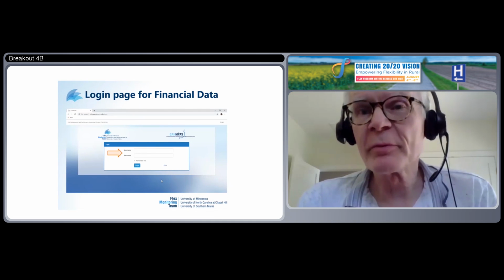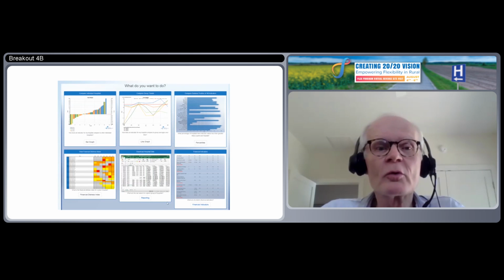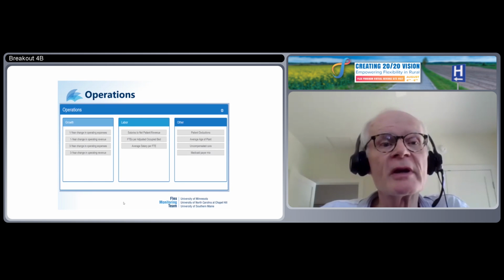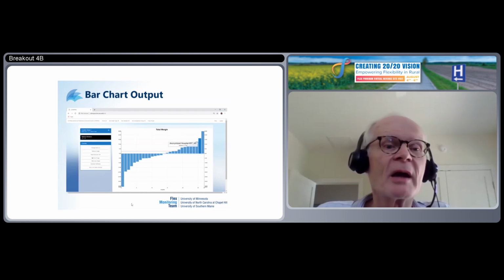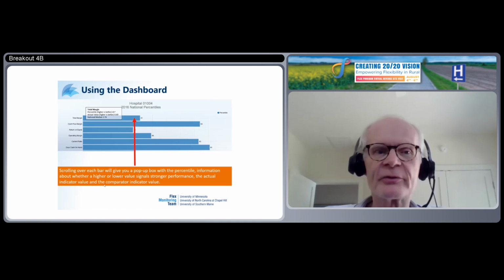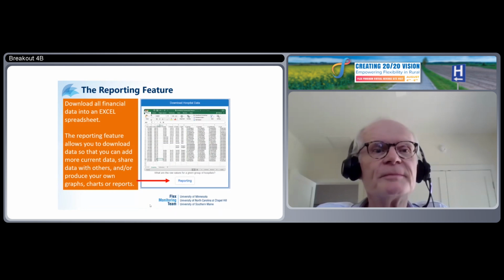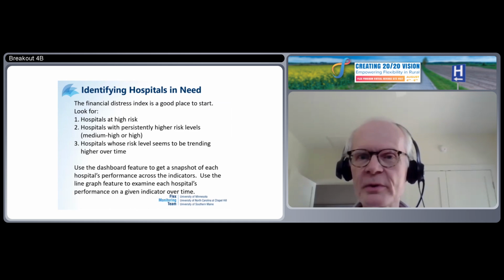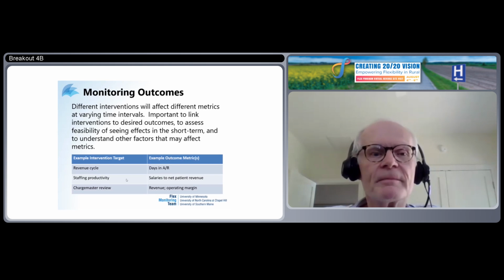2020 Reverse Site Visit - 4B - Financial Data in the CAH Measurement & Performance Assessment System